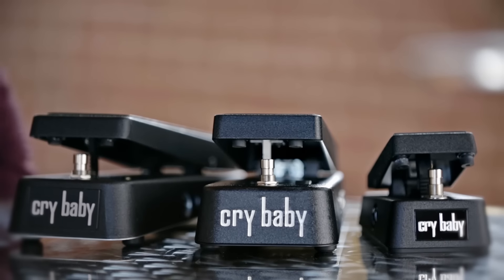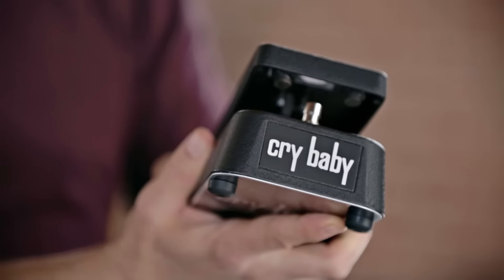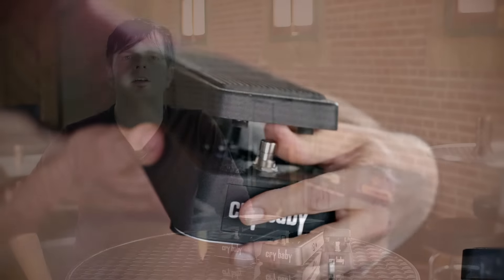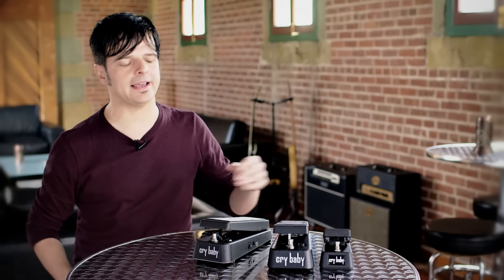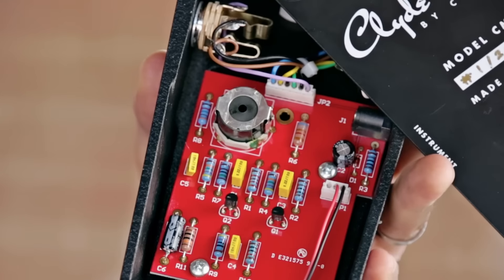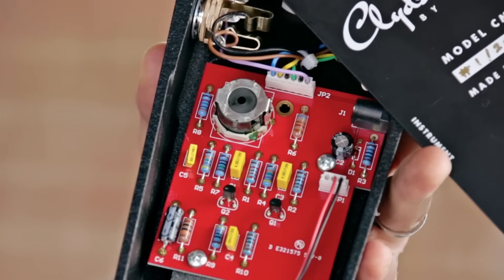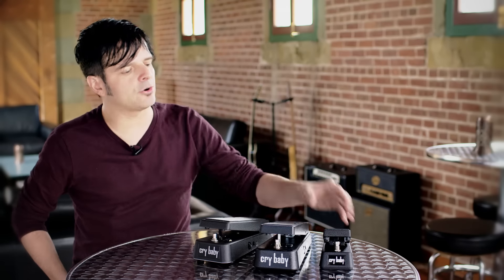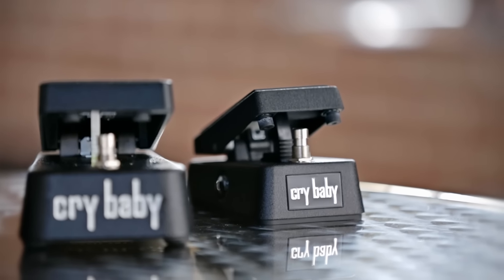Cry Baby Round Up: Vintage-Voiced Wahs (Feat. Paul Riario)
On a trip out west, Guitar World's own Paul Riario stopped by the Dunlop headquarters in Benicia, CA and dove deep into the world of wahs.

In this episode, Paul demos three "vintage-voiced" Cry Babys, the original GCB95, the Clyde McCoy Wah, and the Cry Baby Mini Wah. These models exemplify Dunlop's mission to preserve the legacy of the brand while providing the consistency and subtle but significant modern day innovations that meet the demands of today's guitar player.

SIGNAL CHAIN INFORMATION:
Fender Custom Shop "NoCaster" + LAVA ELC Cable + GCB95 Cry Baby, Clyde McCoy Wah, & Cry Baby Mini + Mesa Boogie Lonestar Special

SPECIAL THANKS:
- Paul Riario & Guitar World Magazine
- “ All audio recorded and mixed with Universal Audio Apollo interface and UAD plug-ins. and 4-710d Mic Preamp courtesy of Universal Audio

VIDEO CREDITS:
Featuring Performances by: Paul Riario
Executive Producer: Jimmy Dunlop
Director: Joey Tosi
Art Director: Graham Shaw
Editor/Sound: Max Baloian
On-Set Dresser: Mick Waller
Director of Photography: Donavan Sell